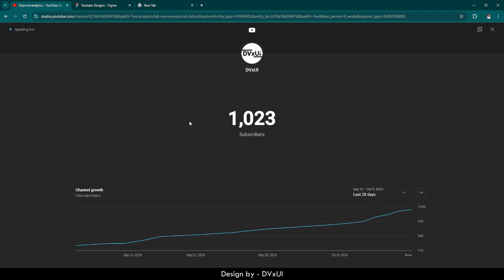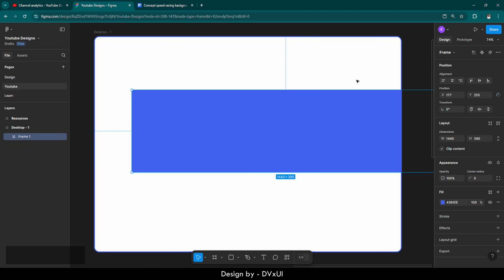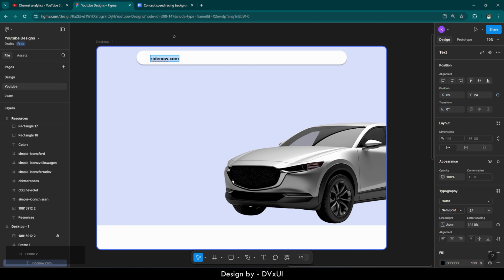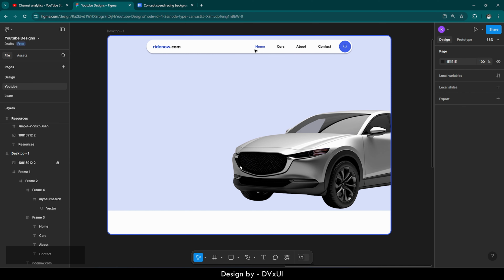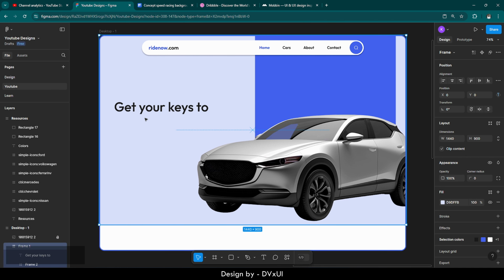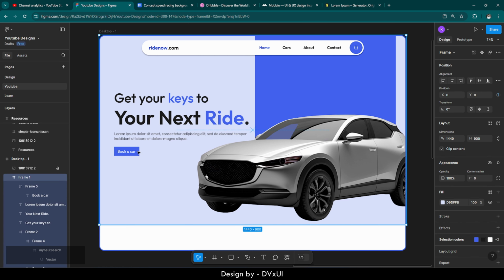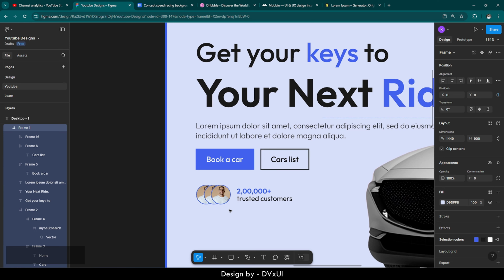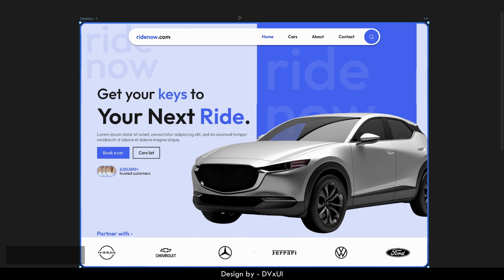Car Website UI Design Figma Tutorial || Step by Step || DVxUI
The video explains the design of the hero section of a car website. This tutorial is a step by step process to design the hero section in figma. Hope you'll like it 😉